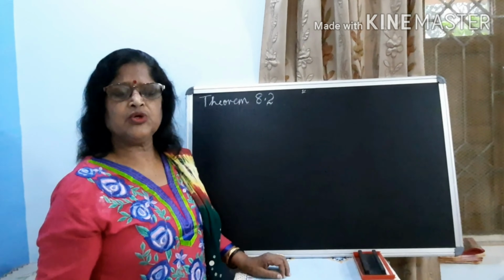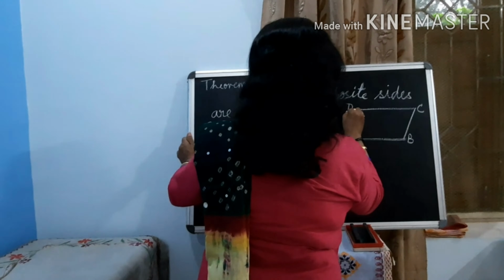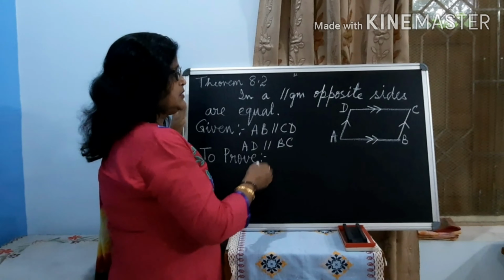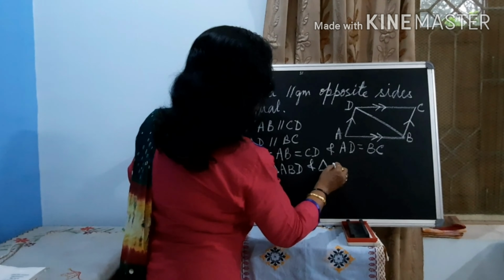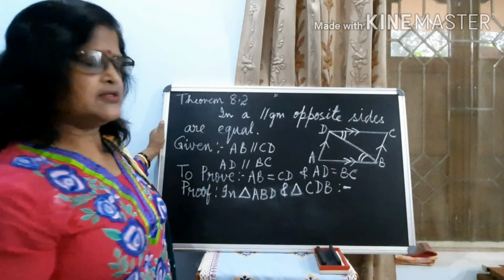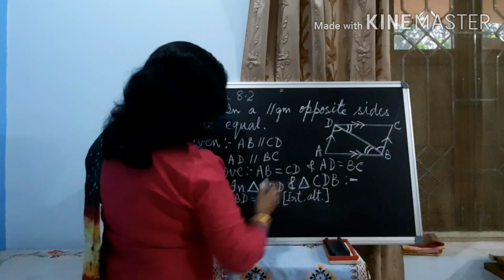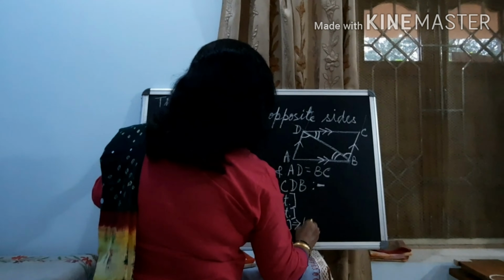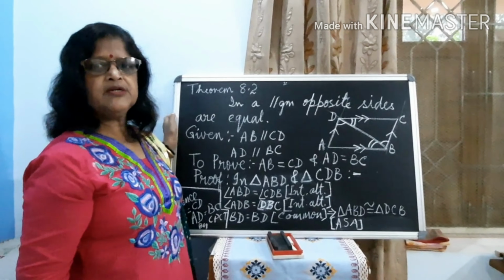Quadrilaterals Theorem 8.2